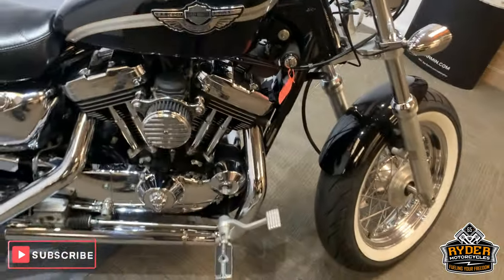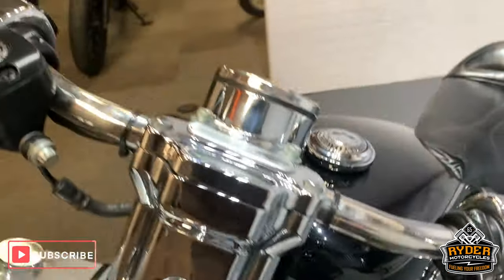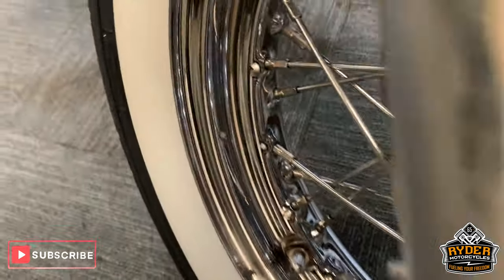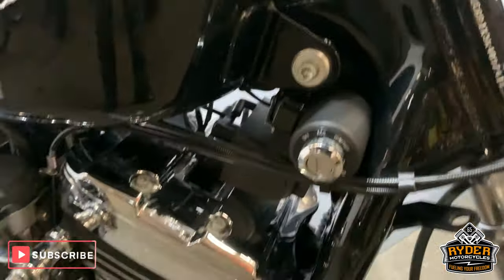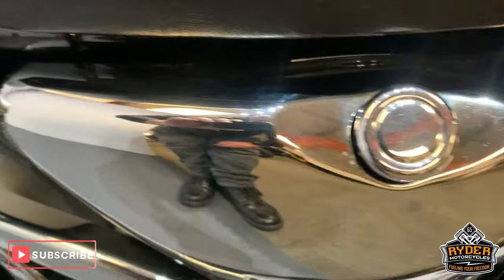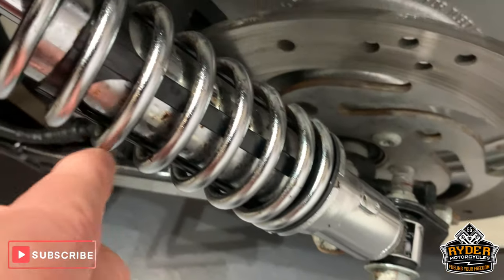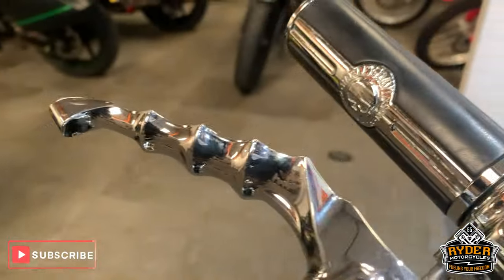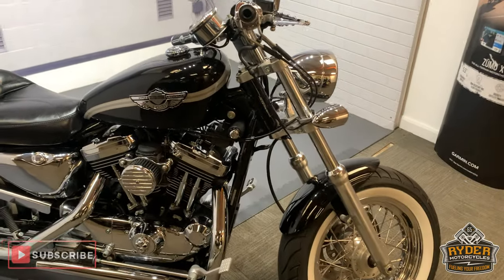2009 Harley Davidson Sportster 1200 - Used Bike Video Tour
We have this 2009 Harley Davidson Sportster 1200 in stock now. Come and view it for yourself in store or buy